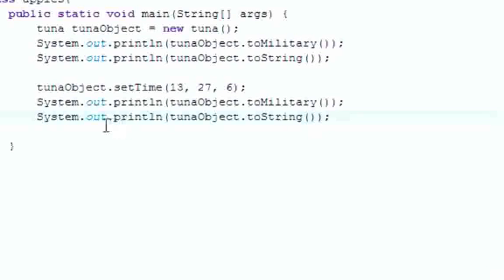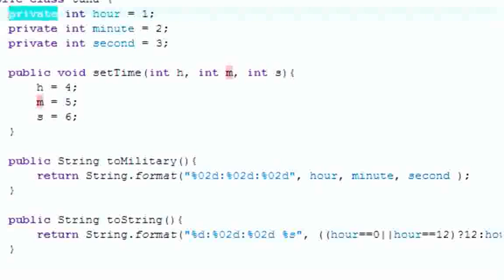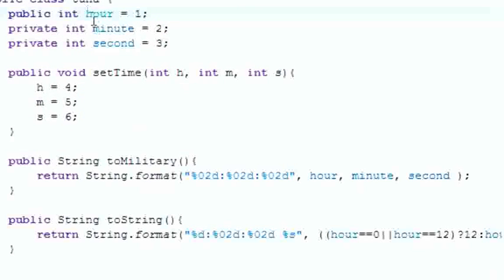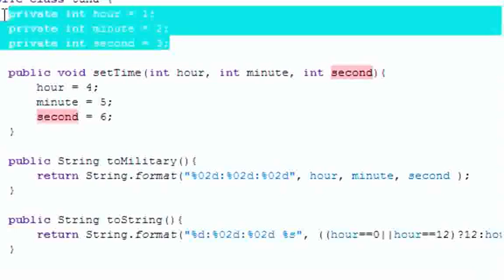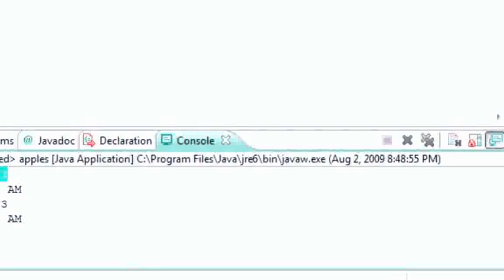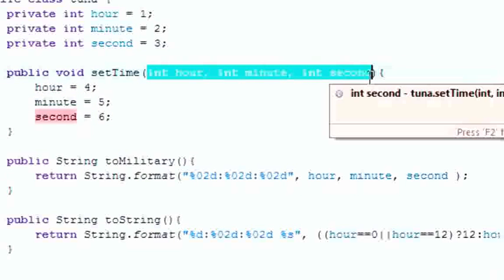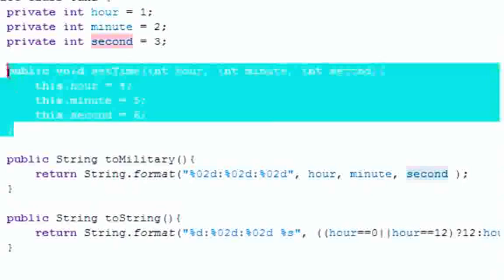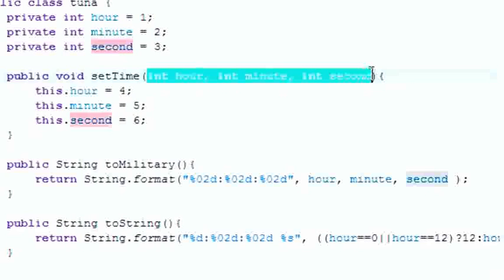31.Java Programming Tutorial Public Private and this